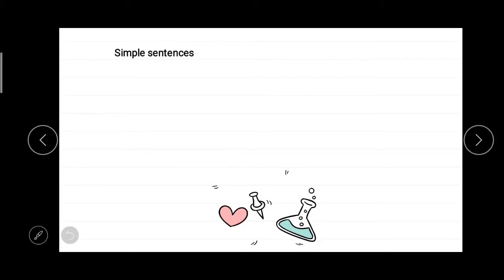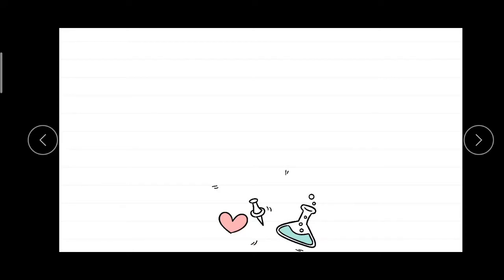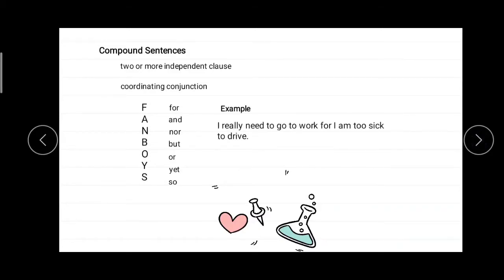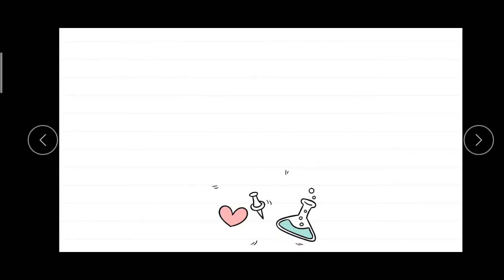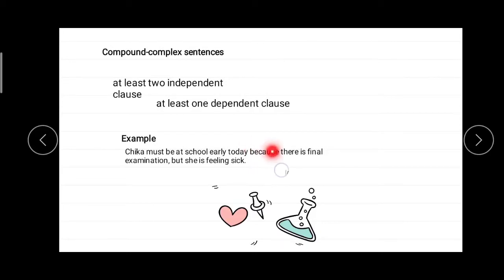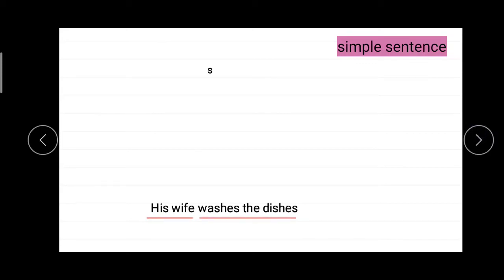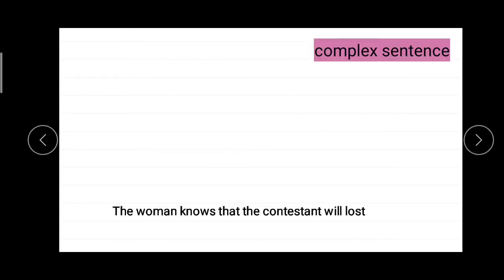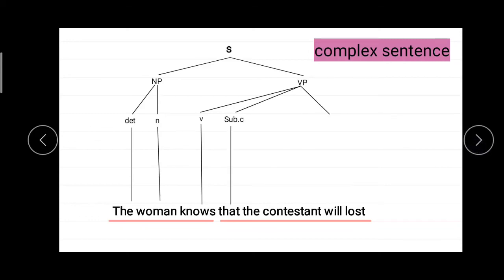SYNTAX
Name : Ira Dwi Handayani
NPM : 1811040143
Class : 5i
Lecturer : Reti Wahyuni, M.Pd

This video to fulfill final project of Morphosyntax.